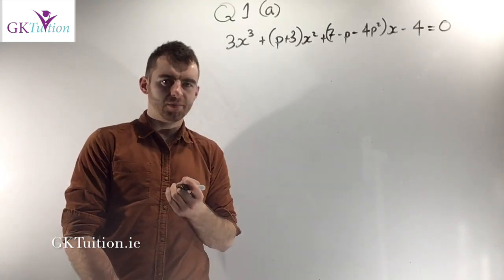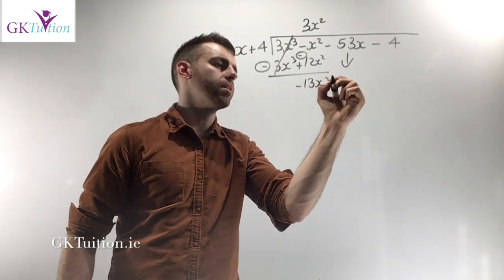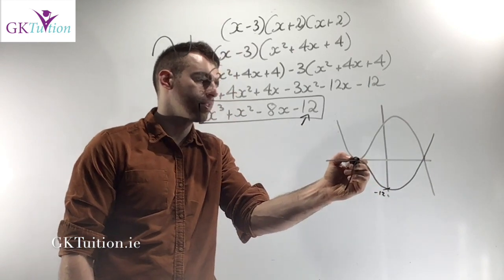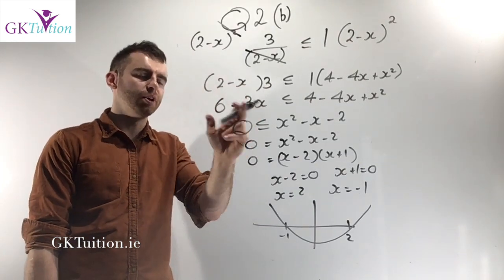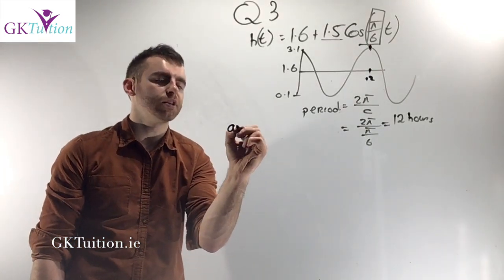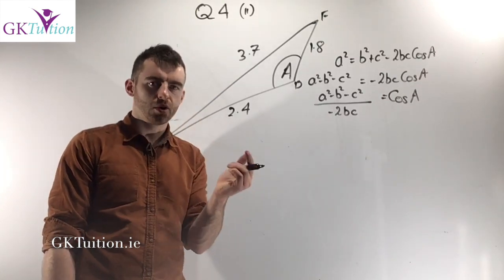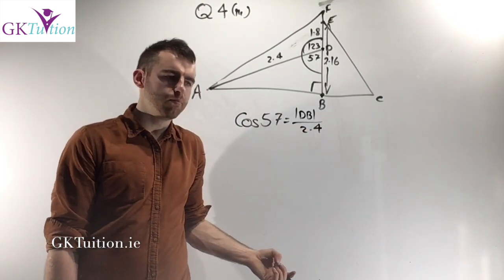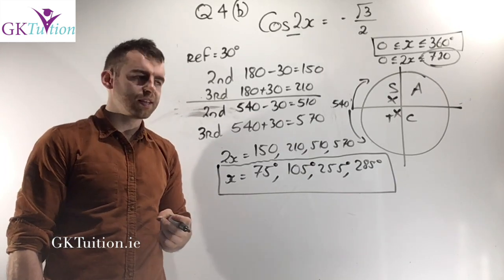fifth year test March 20'